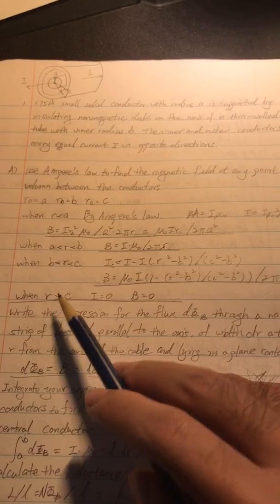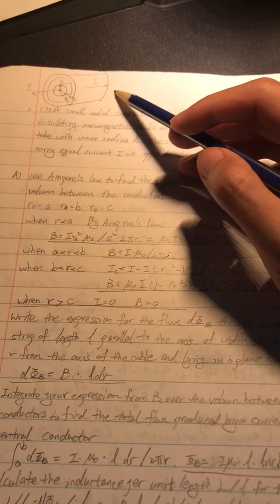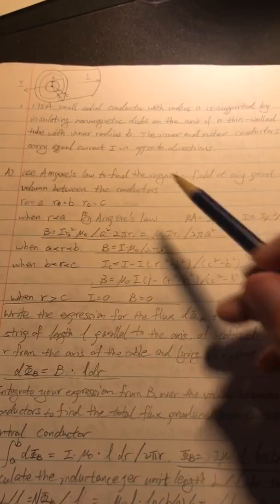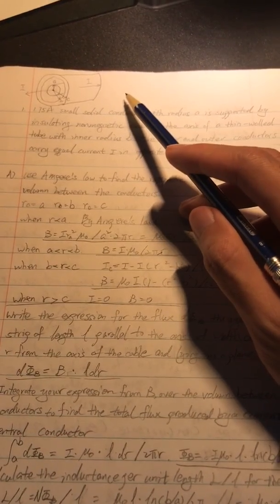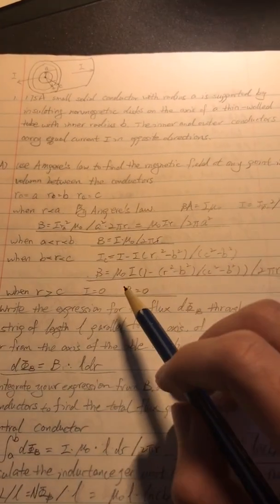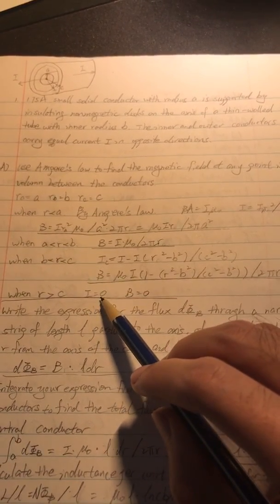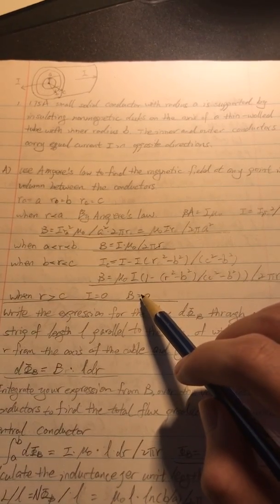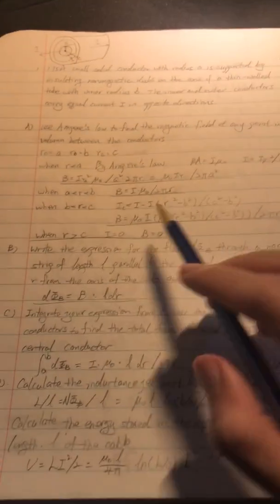582C445D 74CD 4E86 9335 E5049F3FC66D